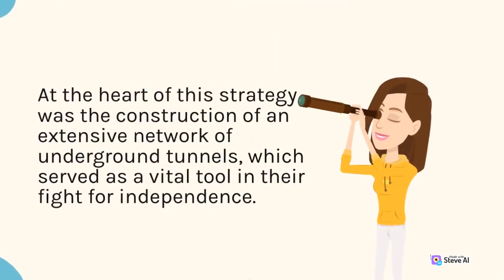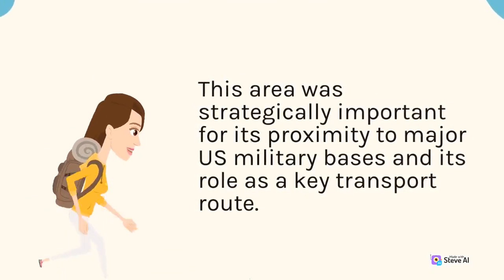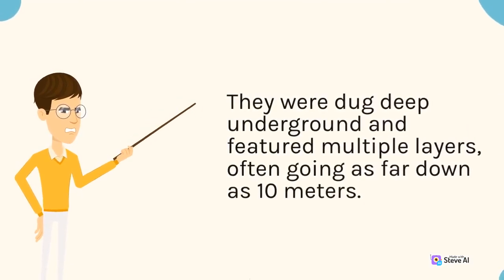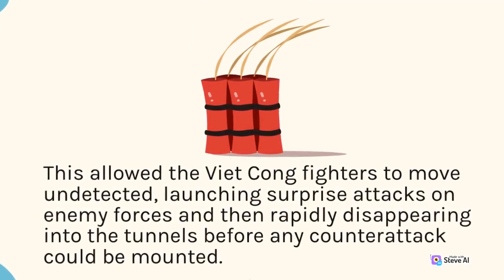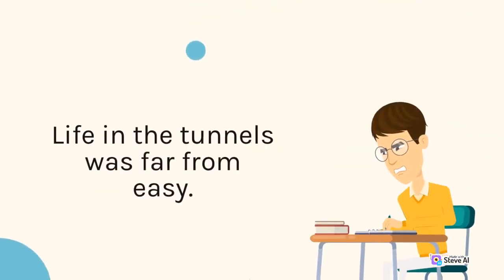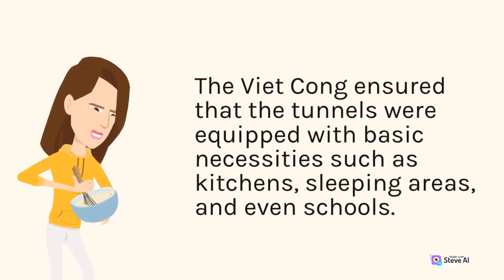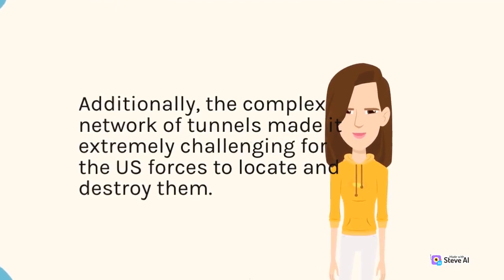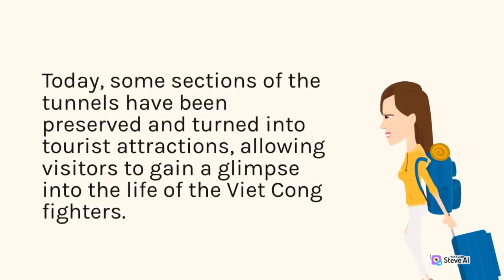The Viet Cong Tunnels | Clever Underground Network | Viet cong tunnels facts | Terrific History 9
The Viet Cong Tunnels
Clever Underground Network
Viet cong tunnels facts
Terrific History 9
From ancient civilizations to modern history, we bring you engaging and informative content that unravels the mysteries of the past. Discover the triumphs and challenges of significant historical events, and gain a deeper understanding of their impact on society. Our videos include documentaries, historical analysis, and interactive discussions that invite you to be part of the conversation.
TheViet CongTunnels